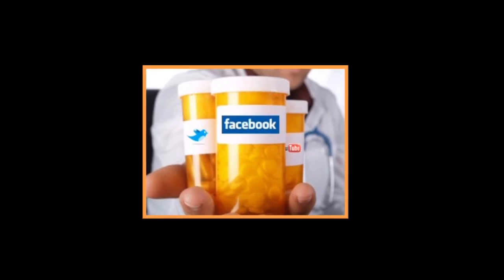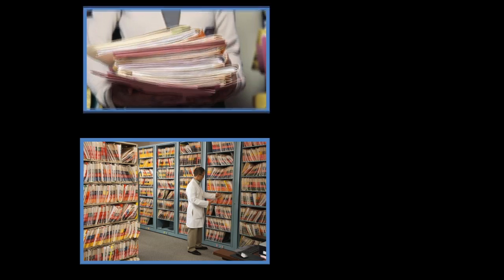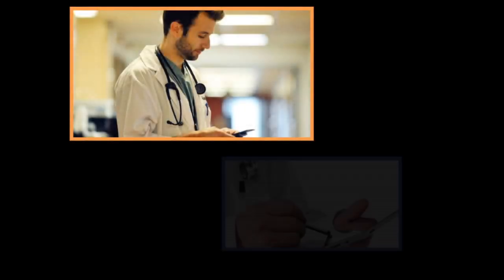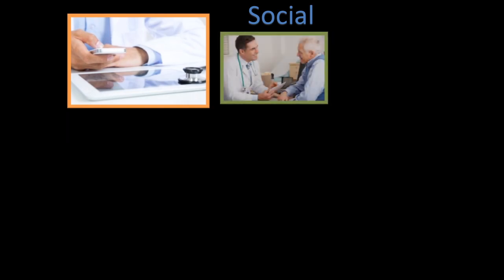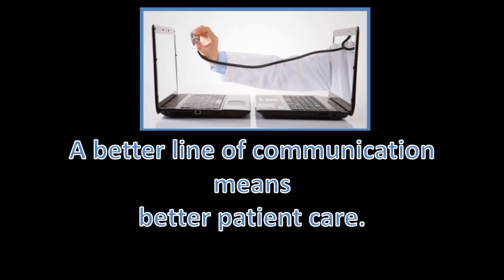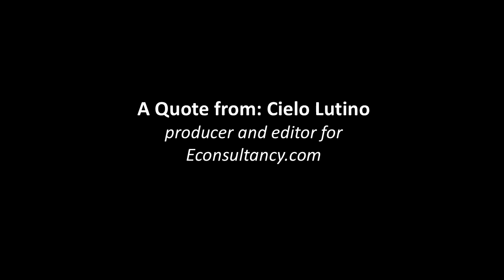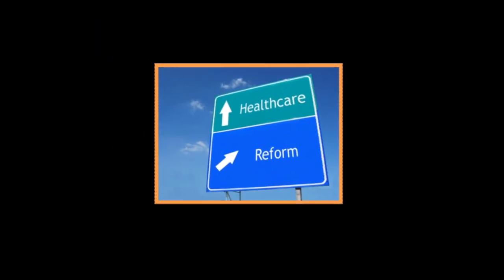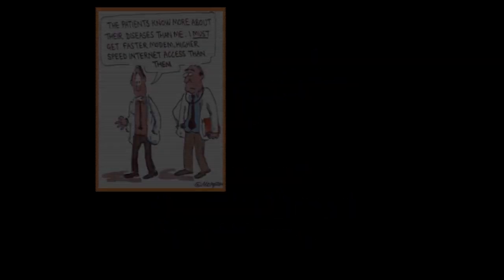Social Informatics: Health Informatics- A Social Aspect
Created by Brianne Harrison for a graduate level Social Informatics class at Rutgers University. Summer 2014.

This webpage includes a transcript of the video and all of my resources